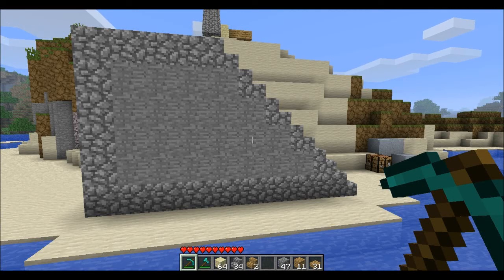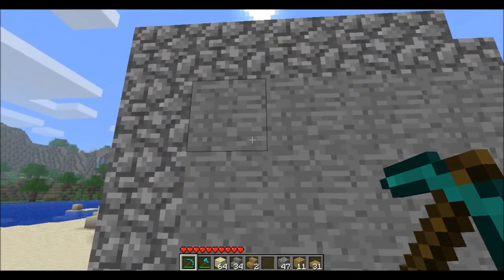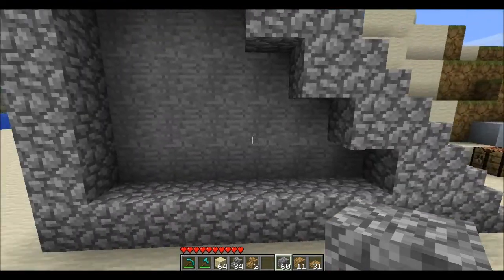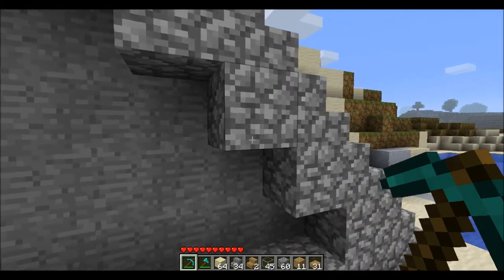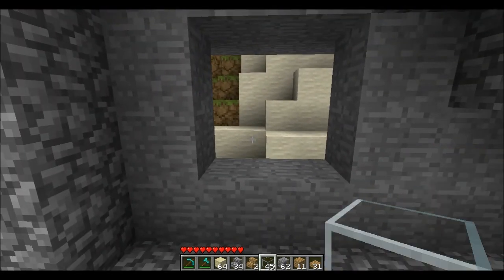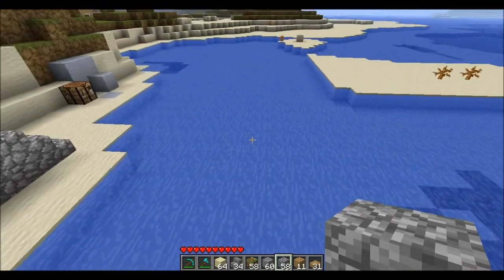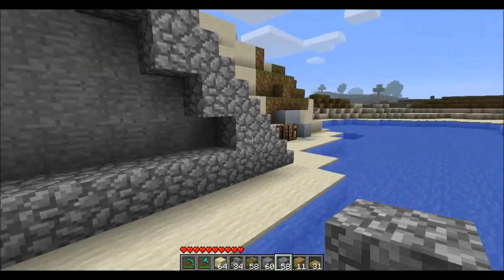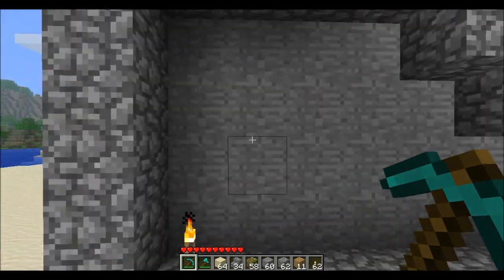GWM: TheMindfiend Plays Minecraft #35 Video Response - Stair Design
Here's a stair design option for TheMindfiend using a mock up for the general idea.  Indent the smooth stone inner layer by one block for added dimension to the space.